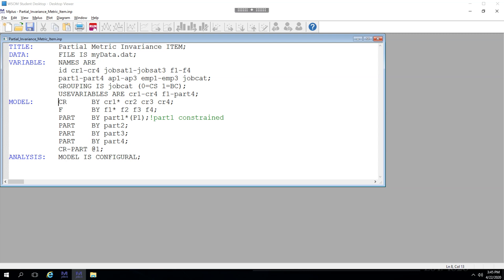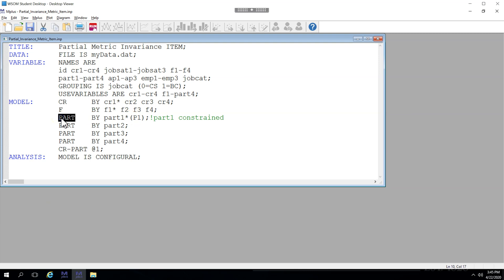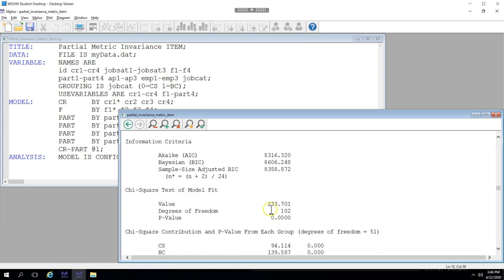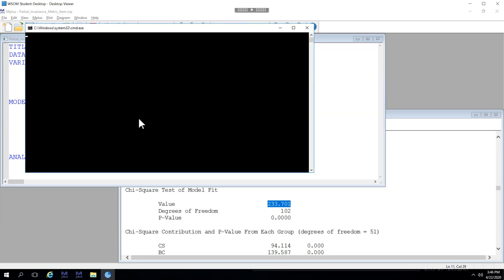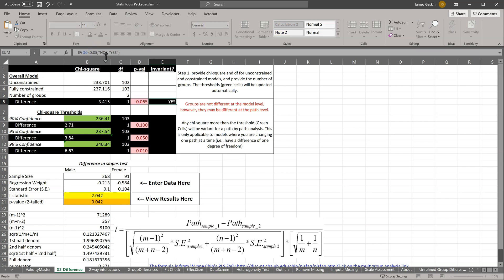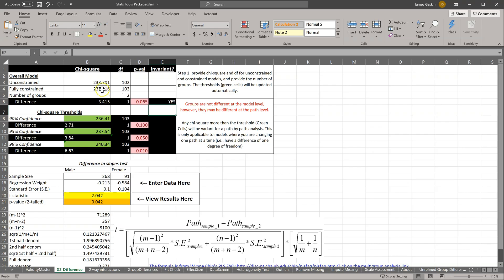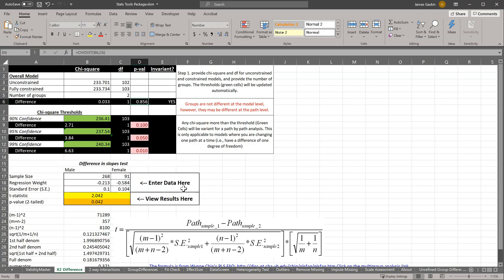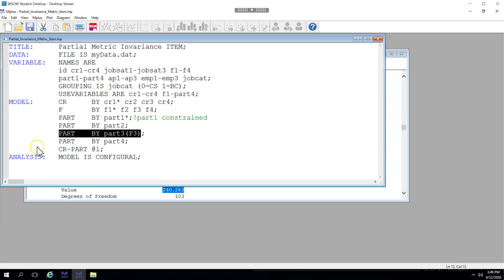Mplus CFA Partial Metric Invariance (item)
In this video I explain and show how to drill down into partial metric invariance at the item level.